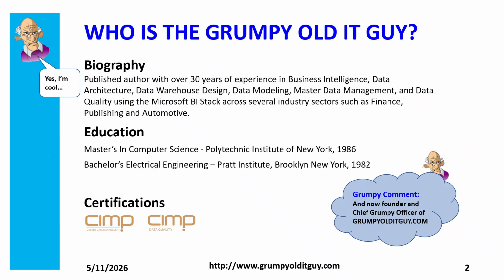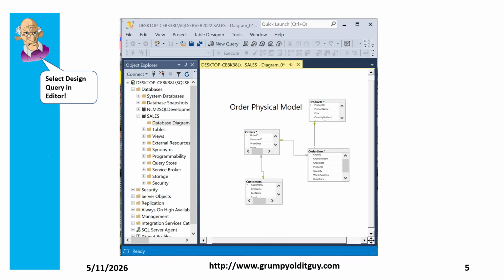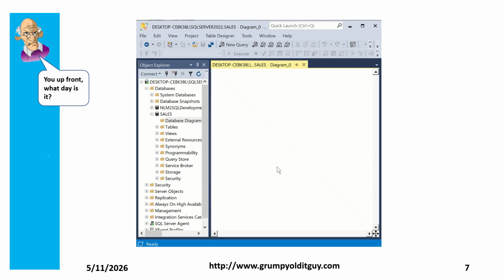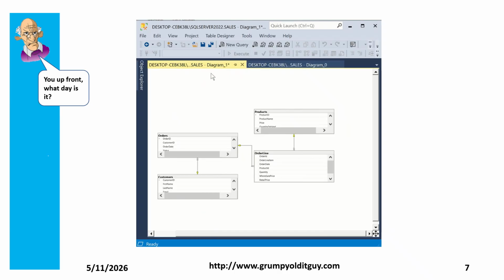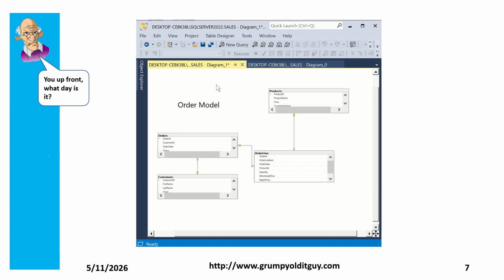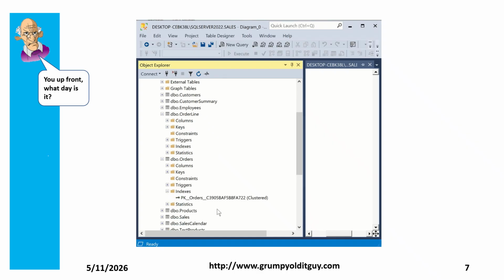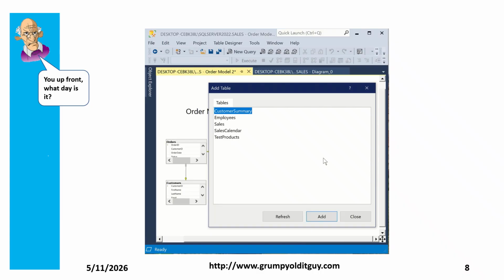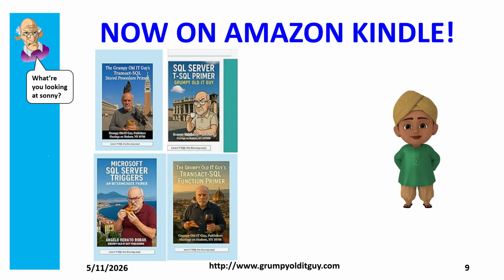MINI PODCAST SSMS DIAGRAM TOOL VIDEO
Learn how to create basic physical database diagrams with Microsoft's SQL Server SSMS diagraming tool.